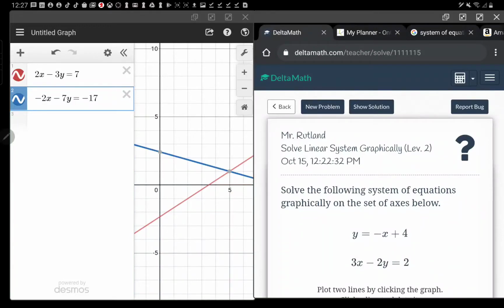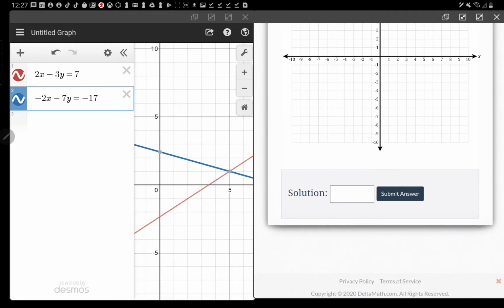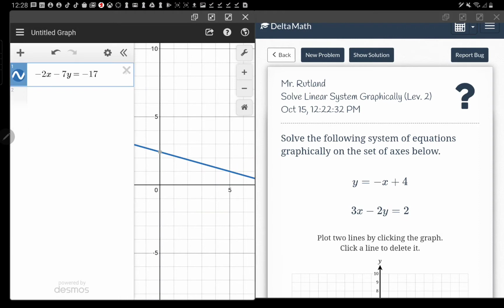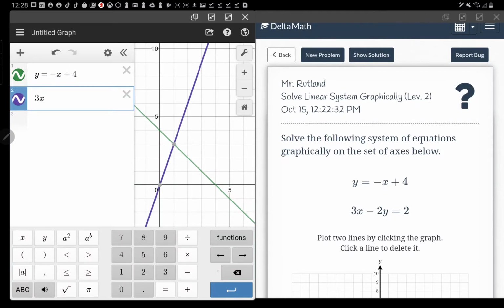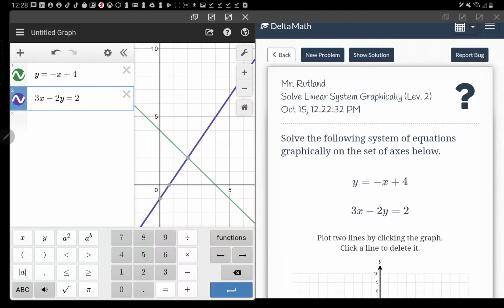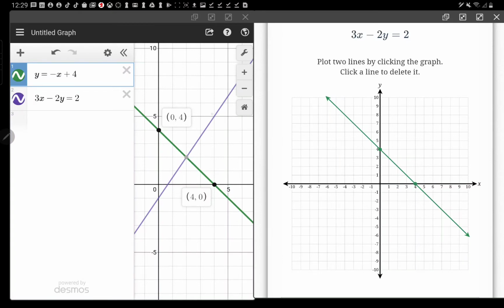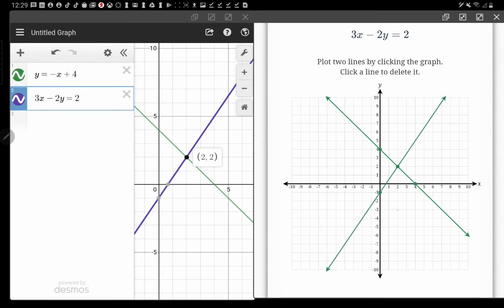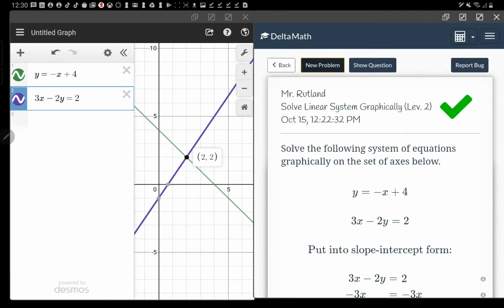graphing systems of equations for deltamath